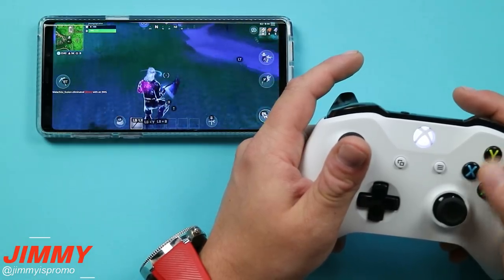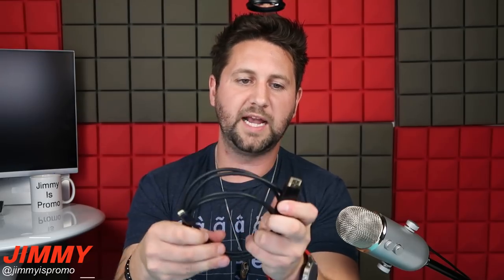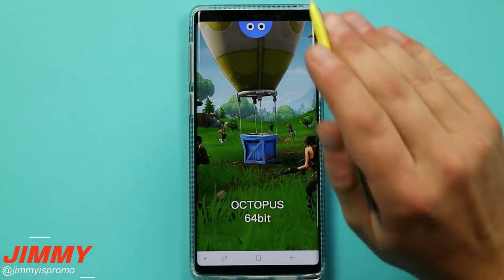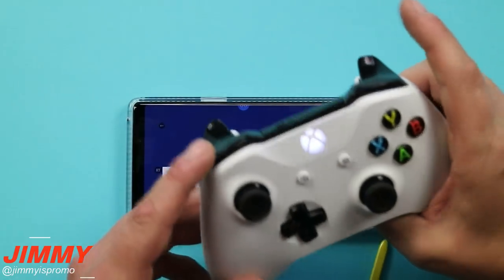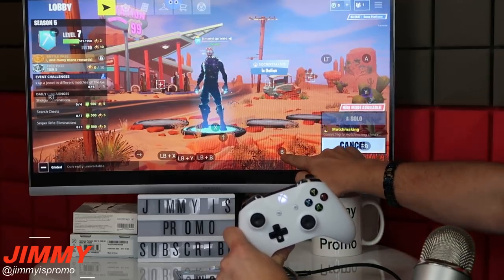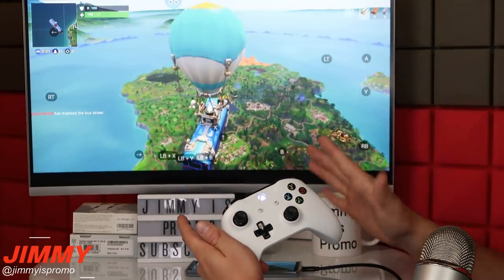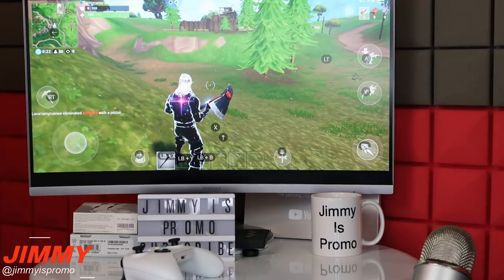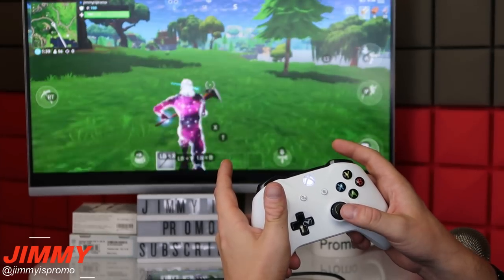How To Play FORTNITE With Any Controller On Samsung (description has update)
Welcome to the home of the best How-to guides for your Samsung Galaxy needs. In today's video, We will go over how to play Fortnite with a Bluetooth Controller. More specifically the Xbox One S Controller as it did better than the PS4.

Xbox One S Controller
Type C to HDMI Cable
Samsung Monitor W/Speakers